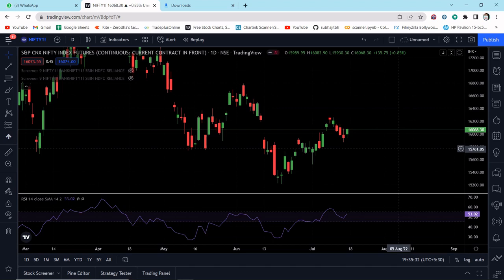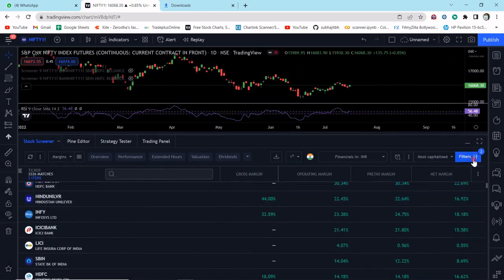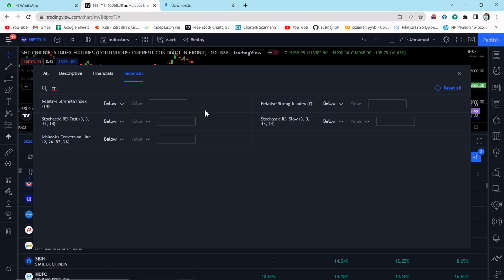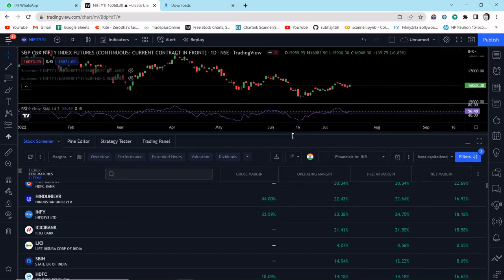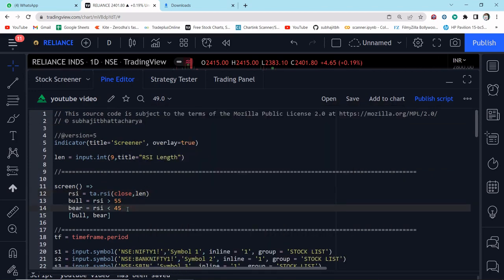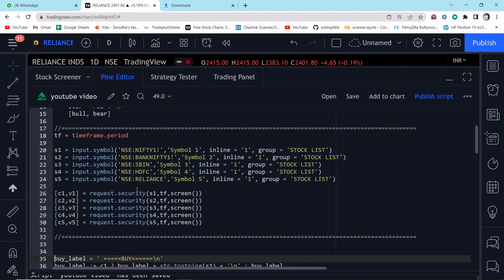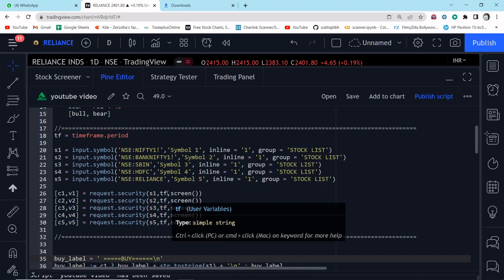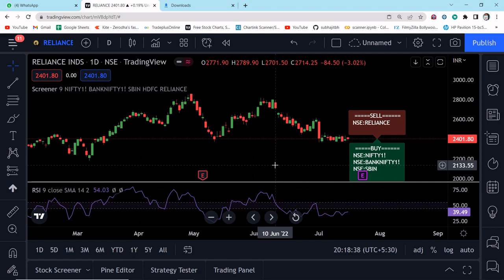How to develop Screener in Pine Script TradingView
Developing a screener in Pine Script on TradingView involves creating custom scanning criteria, filters, and alerts. This guide will walk you through the process of developing a screener using Pine Script, enabling you to efficiently scan and identify trading opportunities based on technical indicators and patterns within the TradingView platform.